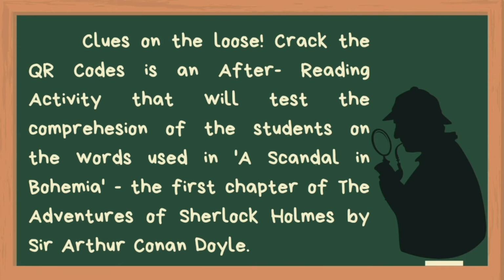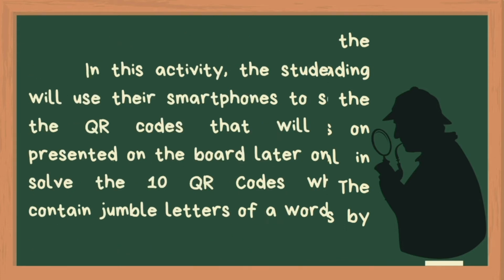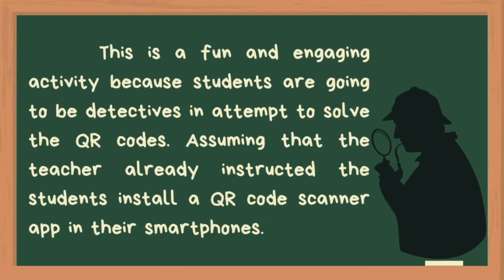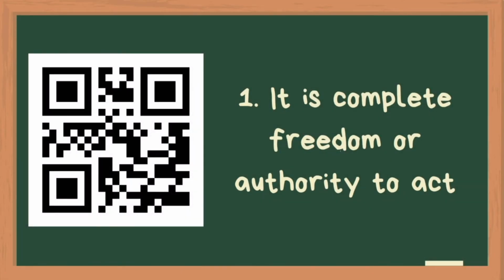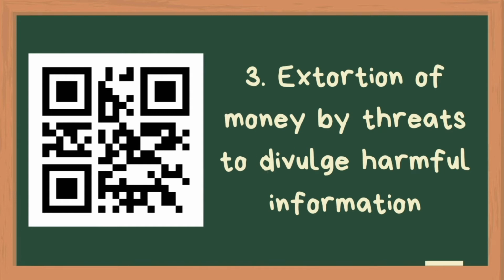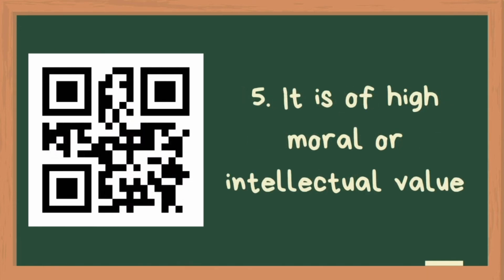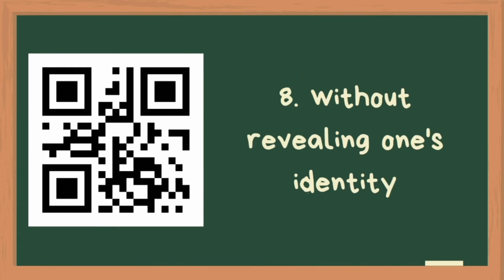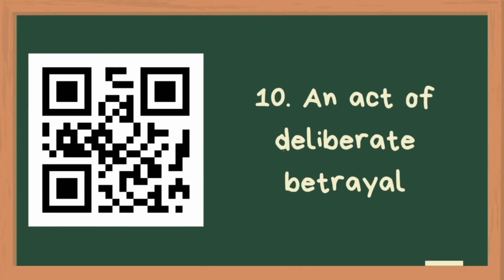LEARNING ENGLISH THROUGH DETECTIVE FICTION STORIES | T.J. Rabut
Naimbag nga aldaw! 😊
Another episode in our TechSerye 2021 from Sir TIMOTHY JEFF B. RABUT.
Topic: Learning English Using Detective Fiction Stories
Literature: Sherlock Holme, Scandal in Bohemia
Digital Activity in Language Learning:  Crack the QR code Clues on the Loose Group Activity, Vocabulary Usage, Paired Detective Fiction Story Writing
Digital Tools:  Slide decks, Facebook, Messenger (Social Media Applications), Smart Phones,

***the presentation is a consensual decision between the teacher and the pre-service teachers. Let these presentations serve as instructional material and reference for improved teaching environment whether in the new normal education or in the face-to-face interactions.
***the demonstration teaching presentation includes the writing of learning plan, the incorporation of technological tools in the procedure part, the discussion of language and literature concepts and the inclusion of digital activity/ies in language learning/teaching.
***these demonstrations followed guidelines on the implementation of asynchronous and synchronous teaching alongside technology in language education. Demonstration teachers are requested to present a recorded ‘classroom scenario with students’ interaction’ to meet the set learning objectives.

I love to hear from you! Let us learn together and from one another!
Please send comments and suggestions to the following account:
This channel is a brainchild of the love for teaching and love in learning.
Let us share to care! – para sa edukasyon #